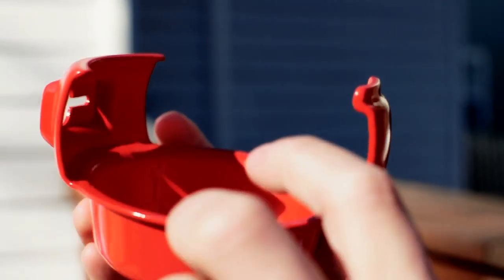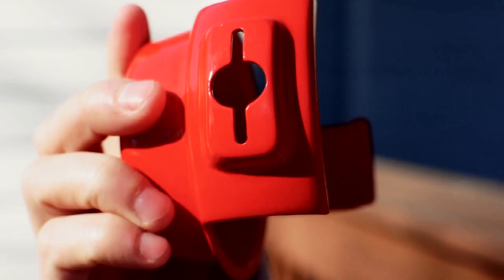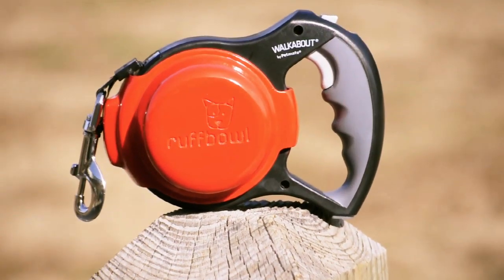Ruff_Bowl.mov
Ruff Bowl is the convenient way to have a travel water bowl while at the same time having a hands-free way of carrying your dog's used poop bags. These two features are very handy when hiking, at the dog park and even just walking around the neighborhood. And the best part is that it conveniently clips onto most large retractable leashes. Ruff Bowl will be available in blue, red, green and pink colors.